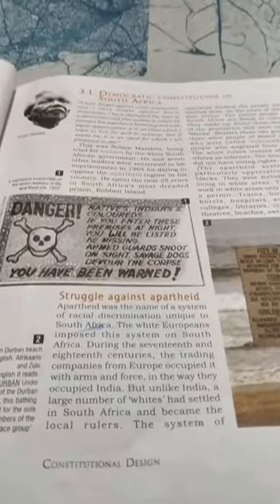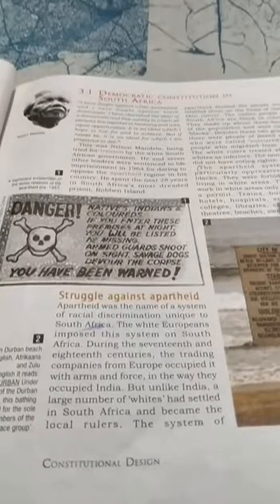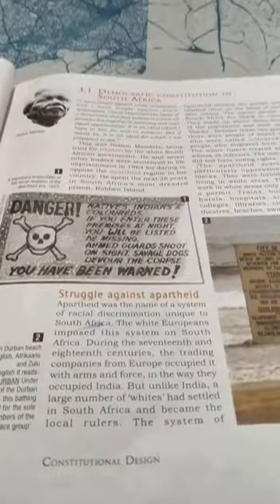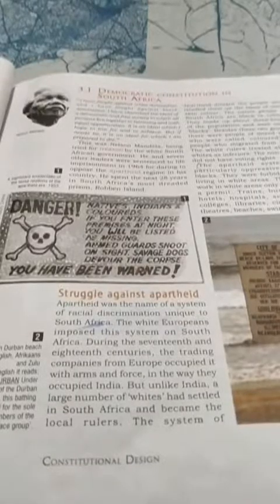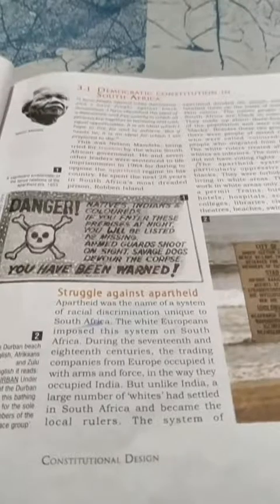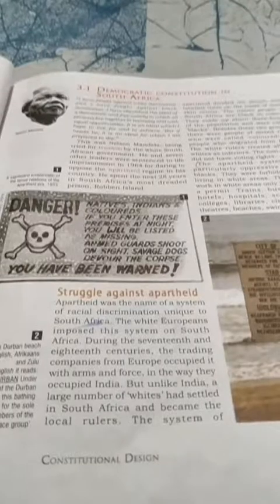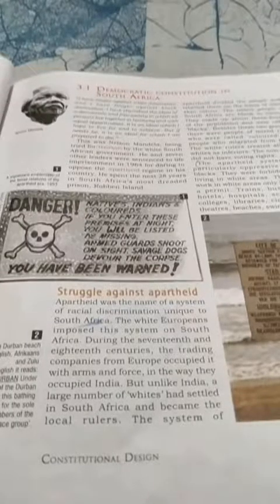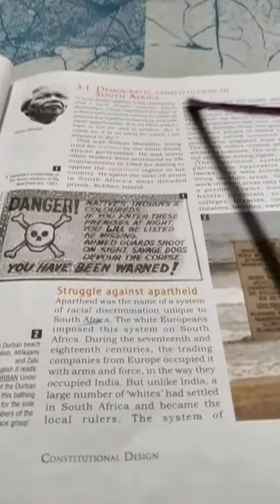DEMOCRATIC CONSTITUTION IN SOUTH AFRICA (CLASS 09)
CONSTITUTIONAL DESIGN